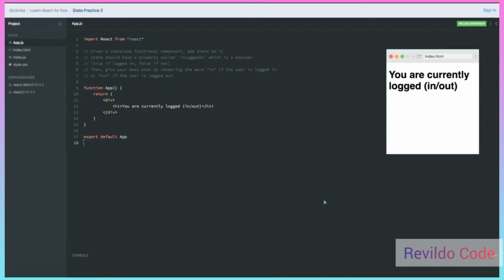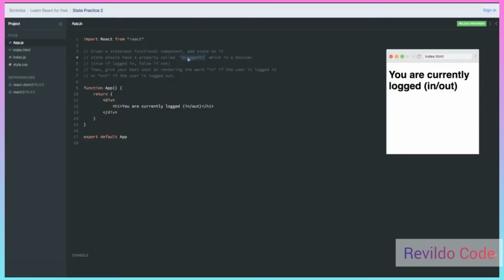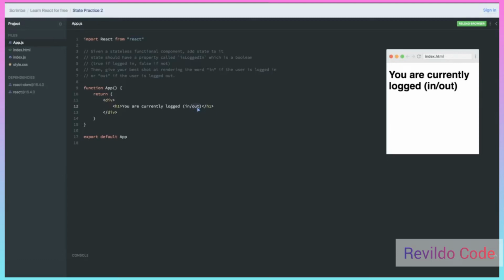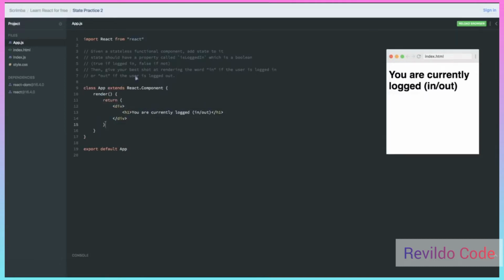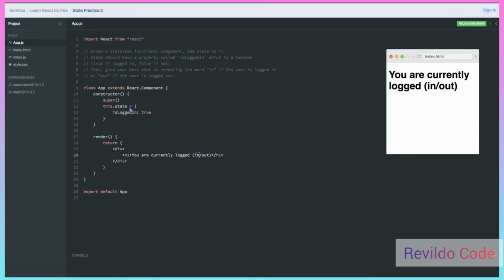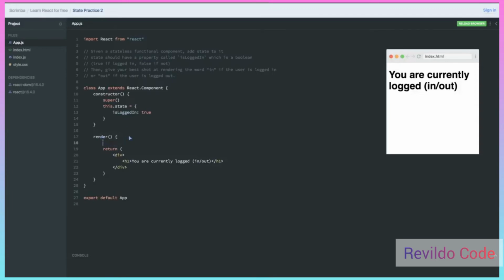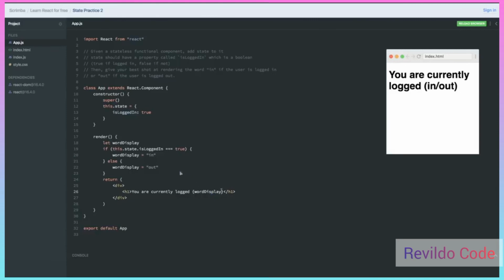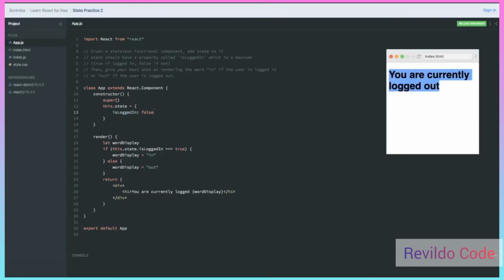State Practice 2 | React JS Course for Beginners | React JS Tutorial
State in React JS : The state is a built-in React object that is used to contain data or information about the component. A component's state can change over time; whenever it changes, the component re-render

Introduction to State in React. State allows us to manage changing data in an application. It's defined as an object where we define key-value pairs specifying various data we want to track in the application. In React, all the code we write is defined inside a component.

State is a plain JavaScript object used by React to represent an information about the component's current situation. It's managed in the component (just like any variable declared in a function).